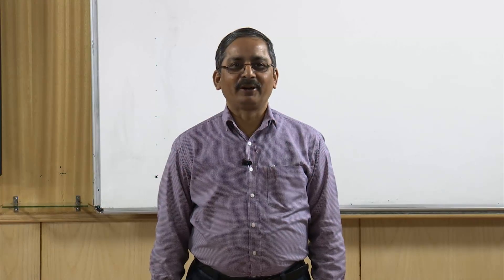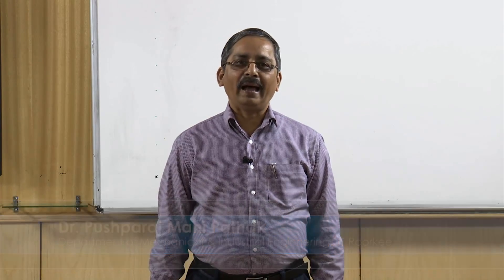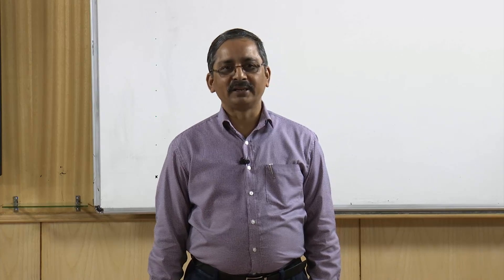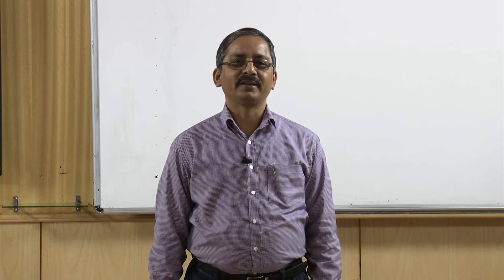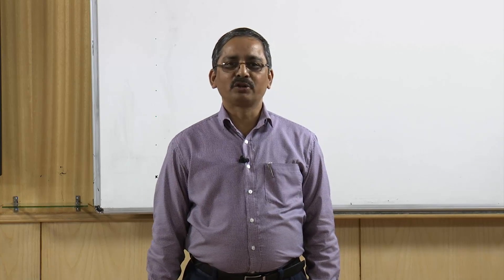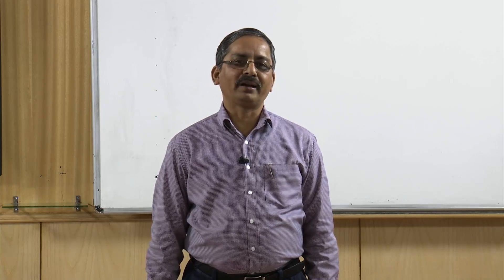Modelling and Simulation of Dynamic Systems